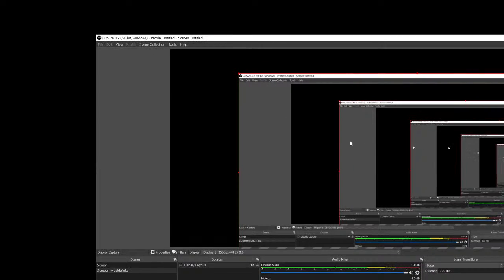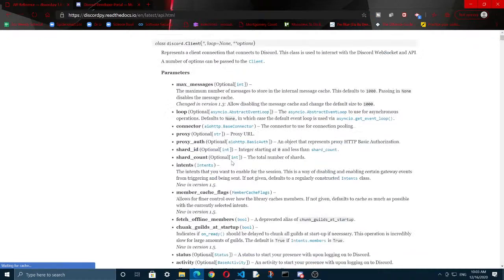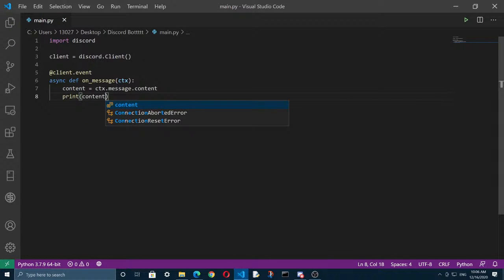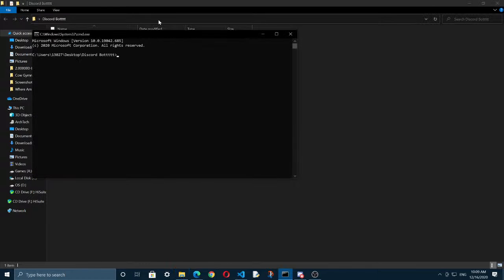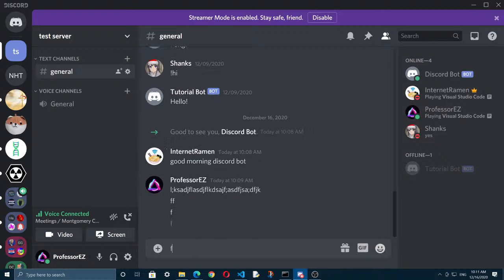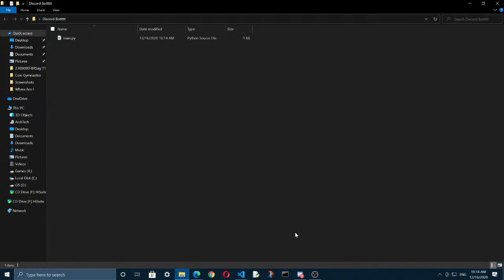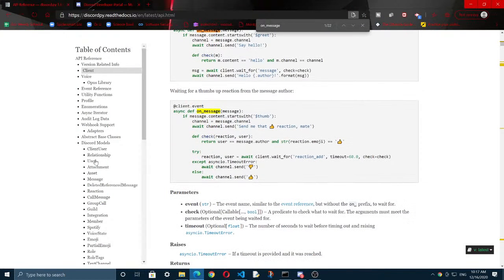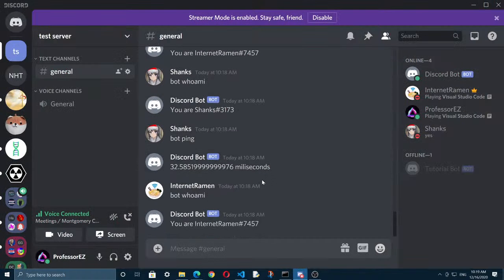MoCo Student Developers Meeting #4 | Discord Python Workshop